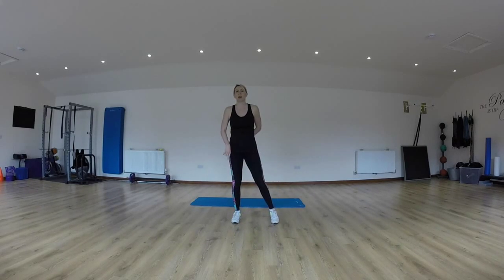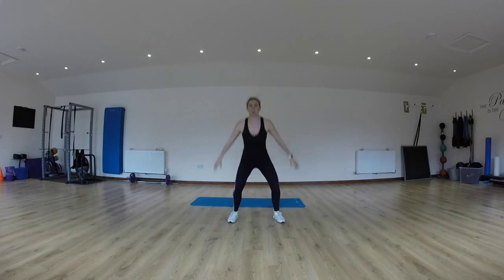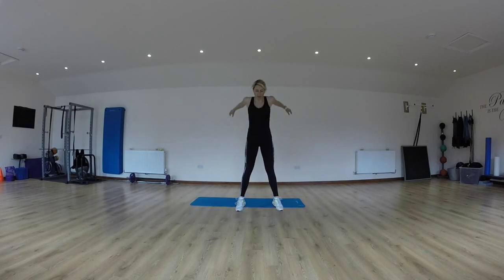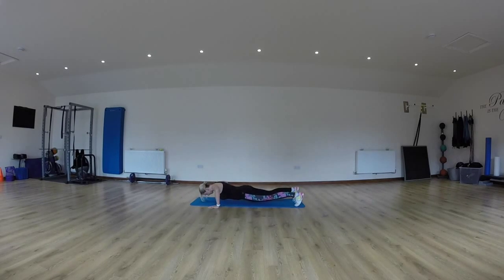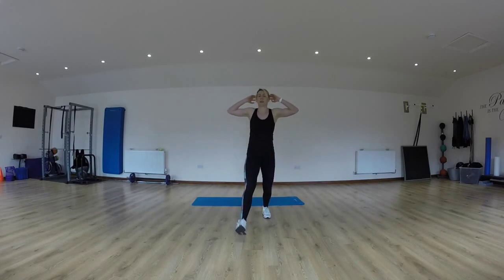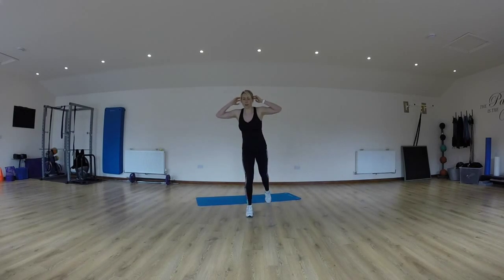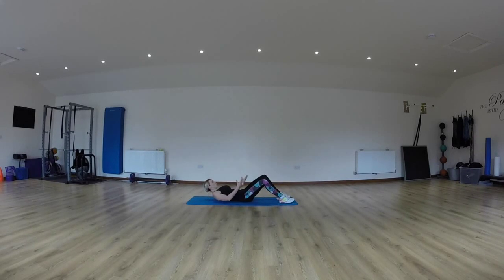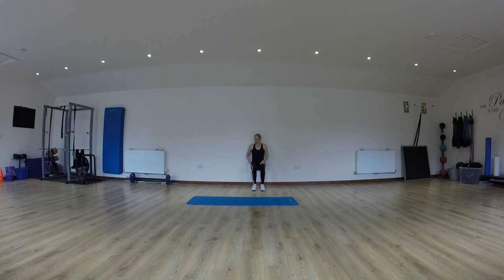4 Min Legs & Core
20 Jump Squats
10 Press Ups
10 Prisoner Lunges
10 Double Leg Circles
1 Min Wall Sit